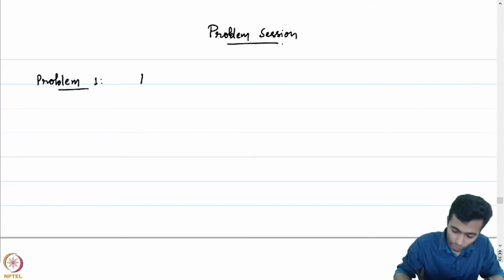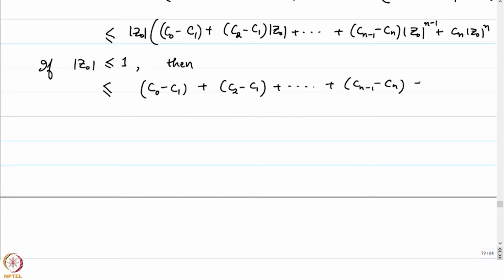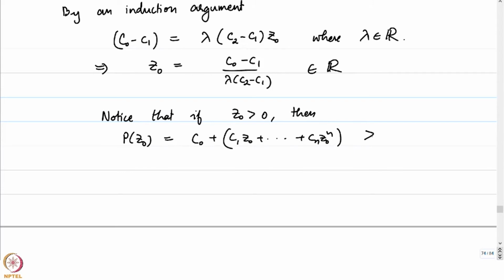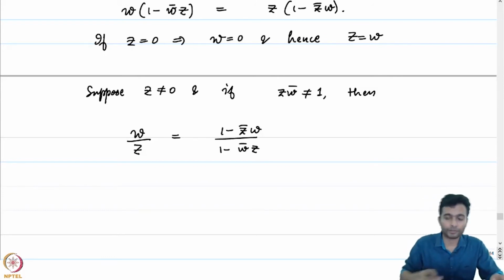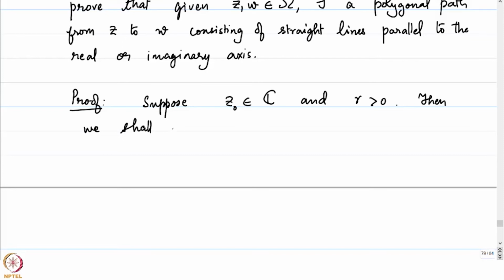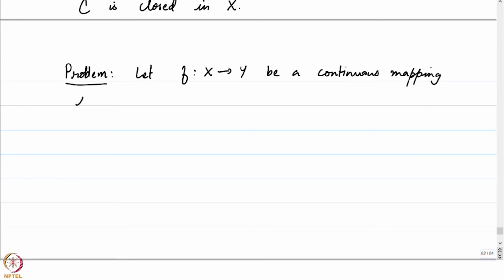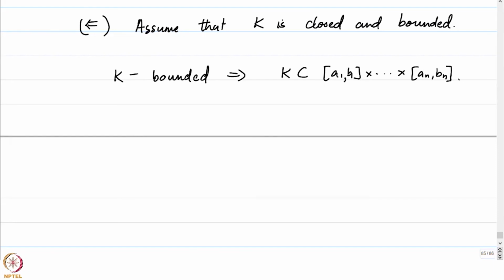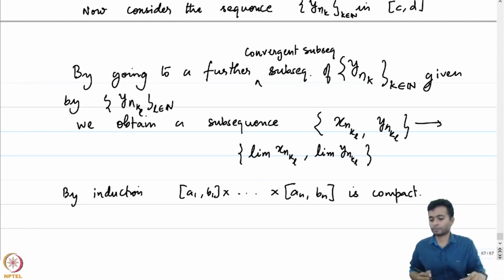Problem Session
Subject:Mathematics
Course:Complex Analysis